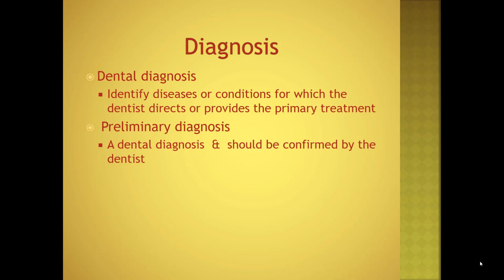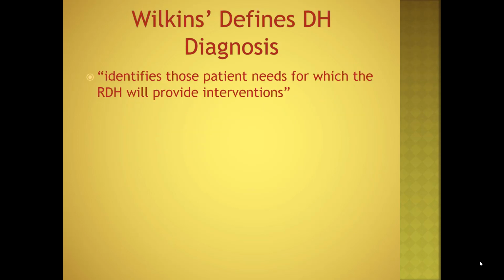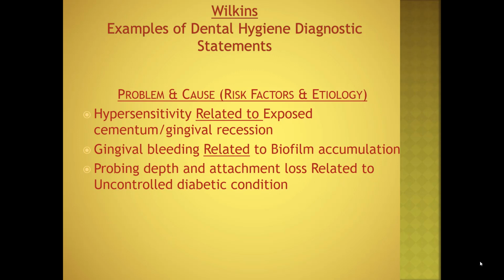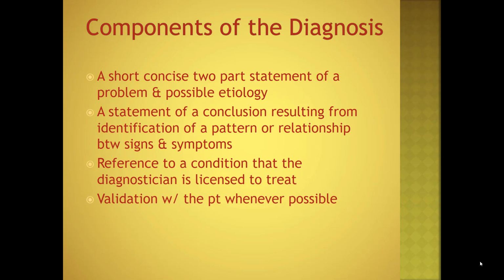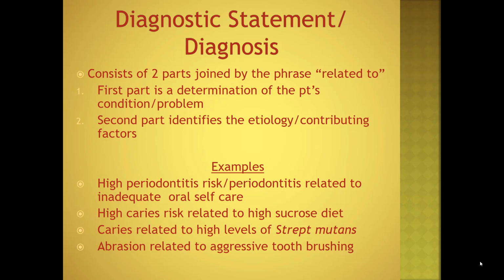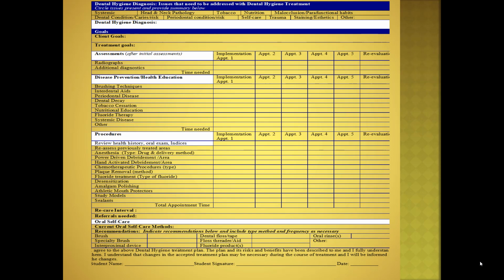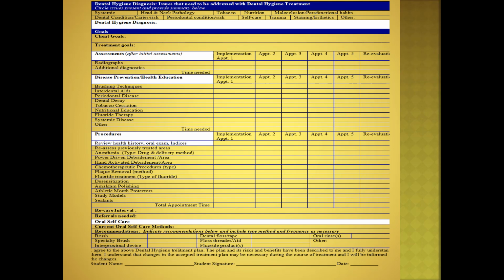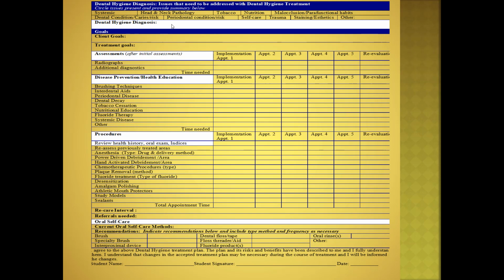Dental hygiene diagnosis